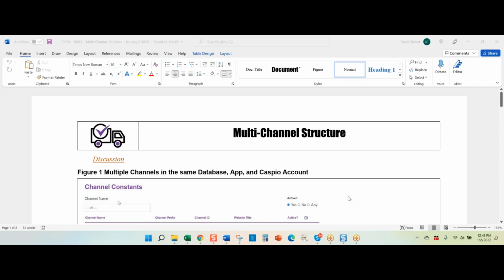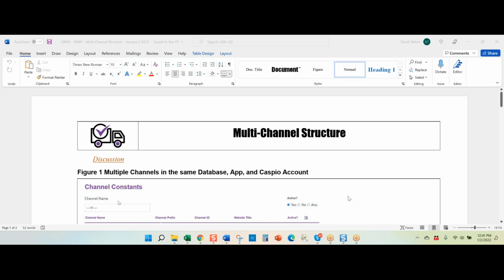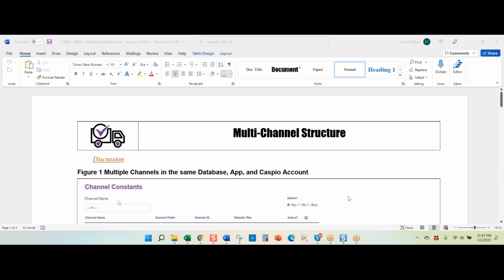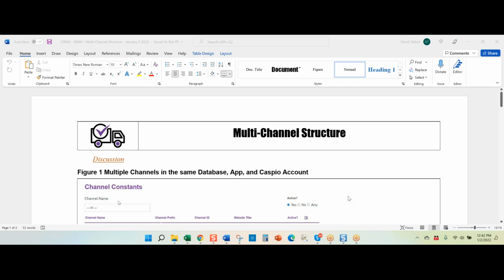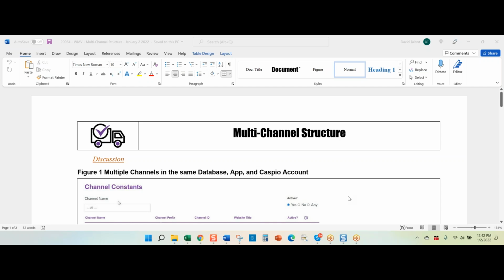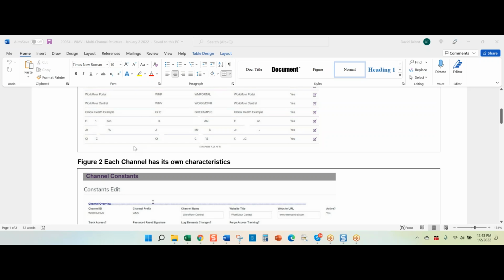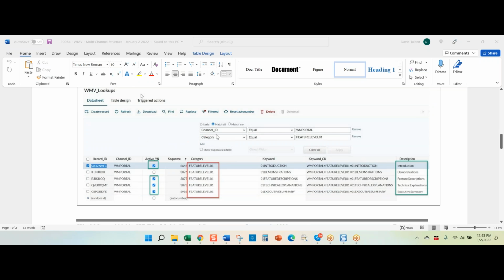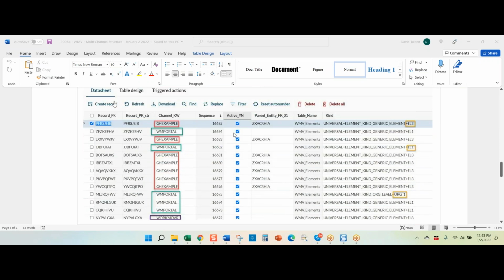Multi Channel Structure in Caspio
WorkMovr was constructed from the start as a Multi-Channel (or Multi-Tenant) application, allowing the operation of different businesses using the same Caspio Account, Database, and Datapages.

Like putting in the wiring before adding the drywall, constructing a Multi-Channel system is easy if you start that way but very difficult to retrofit.
Therefore, WorkMovr is always Multi-Channel even if at the beginning your Channel count is just one.
We run several production applications in our in-house WorkMovr system. Each Channel probably uses 80% generic Datapages and 20% of its custom pages. This is very economical on the Datapage monthly cost.

An example of a Client Multi-Channel implementation was a fulfillment situation where different Centers were legally separately incorporated but ran the same Datapages and Functions.
WorkMovr physically comingles all Channel Data but separates the data logically.